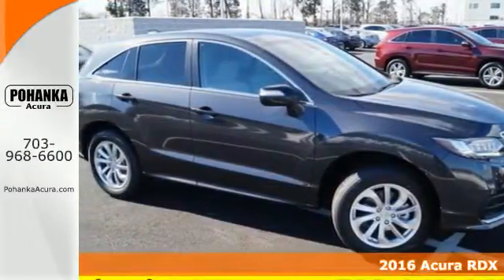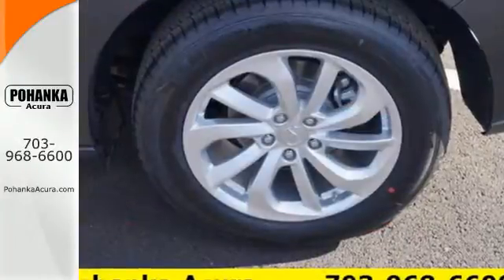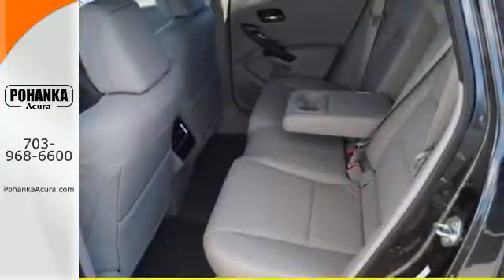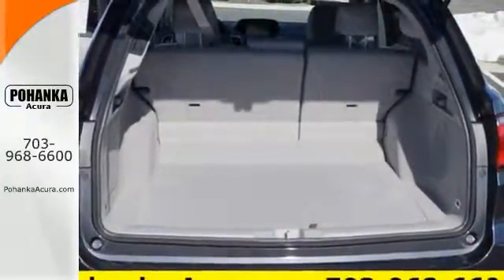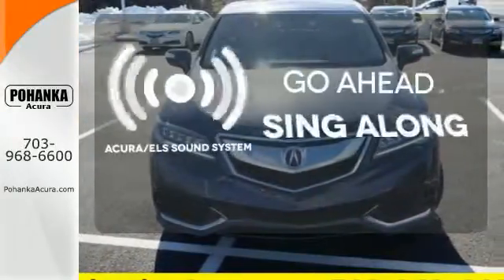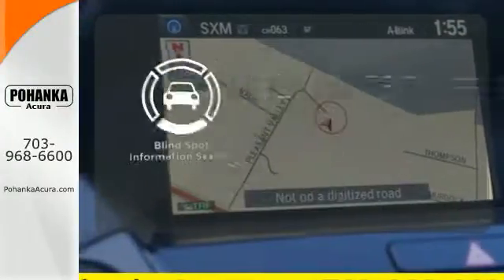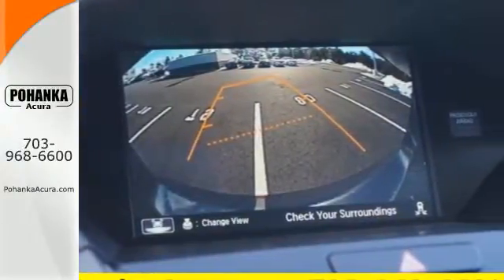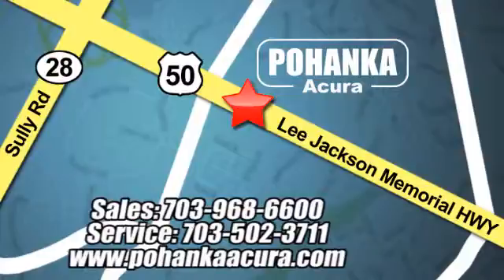New 2016 Acura RDX Fairfax-VA Acura Washington DC, DC GL025952 - SOLD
Year: 2016
Make: Acura
Model: RDX
Engine: 3.5L V6 SOHC i-VTEC 24V
Transmission: 6-Speed Automatic
Color: Gray
Interior: Graystone
Stock #: GL025952
VIN: 5J8TB4H51GL025952
AWD. Nav! In a class by itself! How inviting is this beautiful 2016 Acura RDX? Has all the bells and whistles. All prices exclude taxes, title, license, and dealer processing fee of $599.00. Published price subject to change without notice to correct errors or omissions or in the event of inventory fluctuations. All features not on all vehicles. Vehicles shown are for illustration purposes only. MPG is based on 2015 EPA mileage ratings. Use for comparison purposes only. Your actual mileage will vary, depending on how you drive and maintain your vehicle, driving conditions, battery pack age/condition (hybrid only), and other factors. MPG is based on 2016 EPA mileage ratings. Use for comparison purposes only. Your mileage will vary depending on driving conditions, how you drive and maintain your vehicle, battery-pack age/condition (hybrid only), and other factors.

Address:
13911 Lee Jackson Hwy